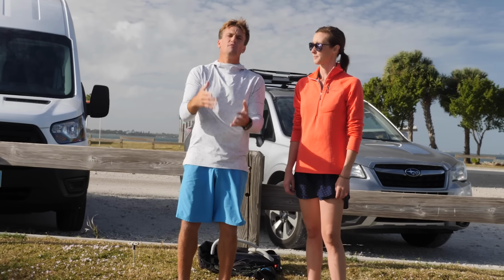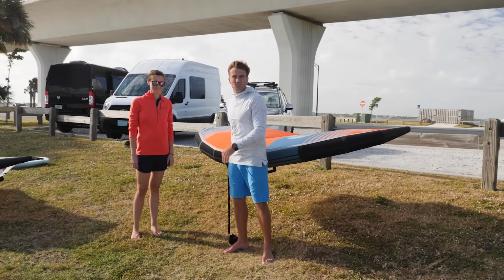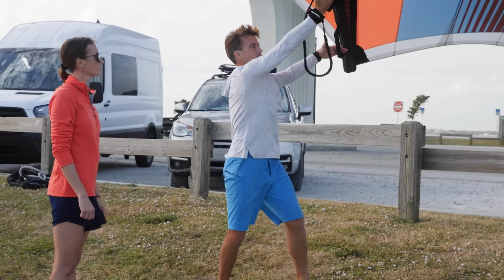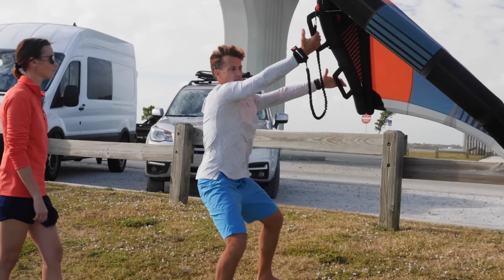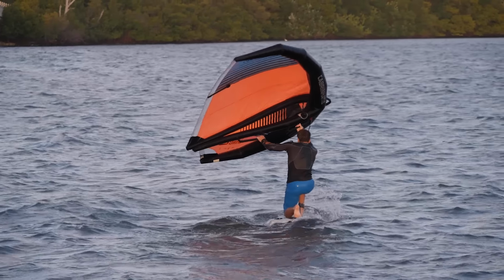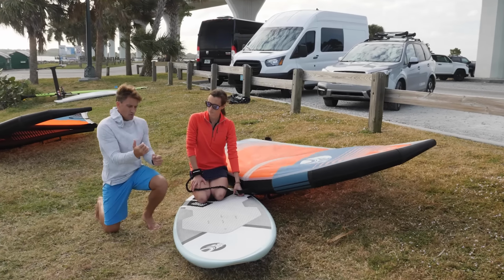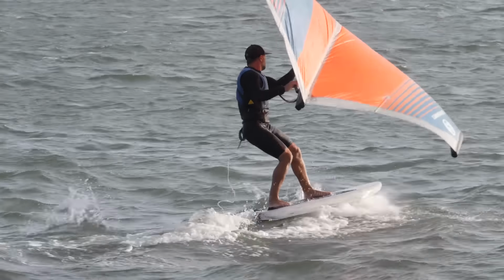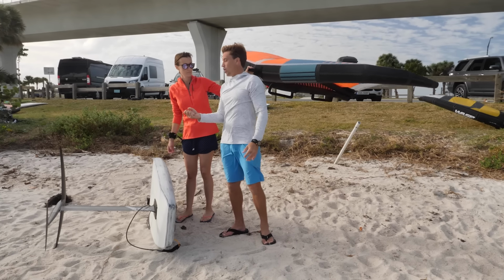How to Wing Foil | Part 1: Your First Session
Today we are covering the basics of how to wingsurf or wing foil. These are the skills you need to practice on the beach before you go in the water. Spend time getting a feel for the wing, how to flip the wing, how to switch hands, how to use the power of the wing to help you get up on the board, etc... You can't spend too much time on the beach playing with the wing. It will allow you to build a strong base that you can rely on in the water.

Content

0:00 Intro
1:02 Assess your location
2:44 Fly the wing on the beach
7:42 Swim with the wing
8:29 Getting up
11:47 Make your way up wind
13:19 Carry your gear
15:12 Safety items
15:47 Conclusion